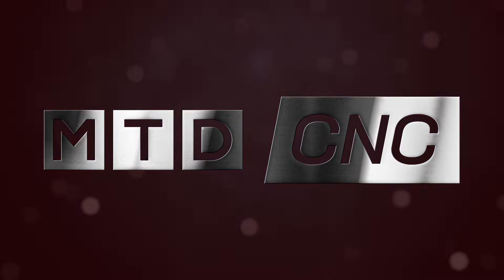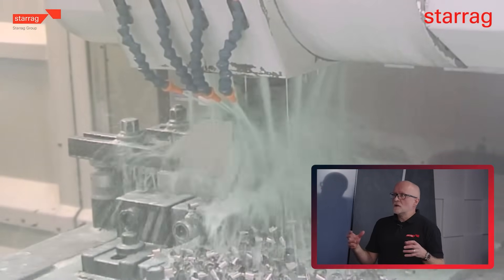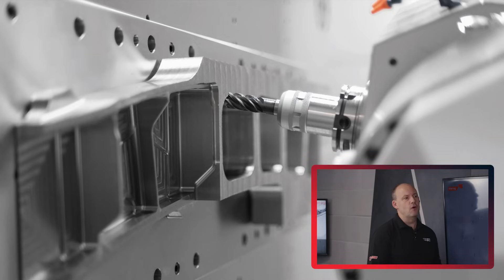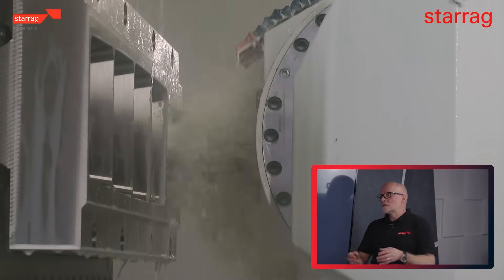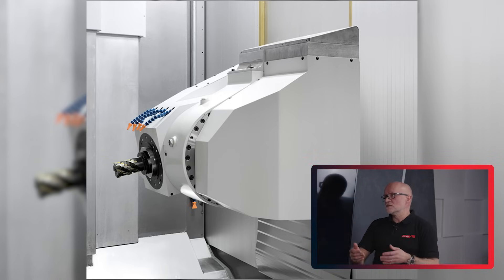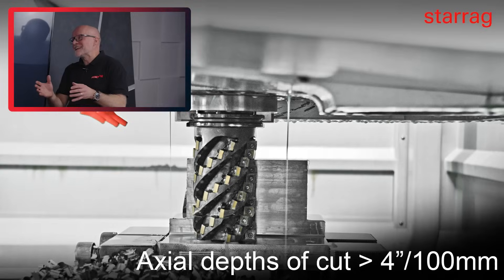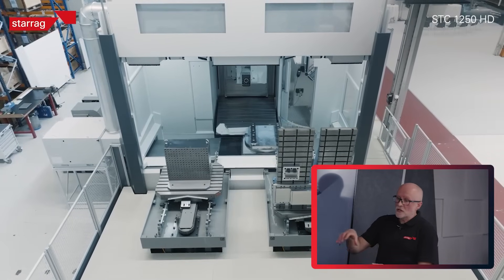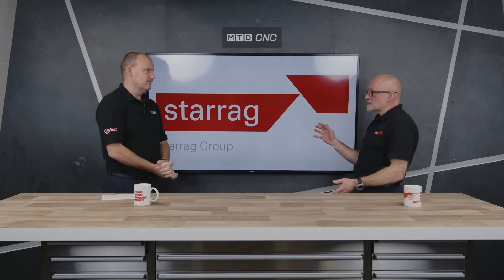30% improved cycle times for titanium parts – only with Starrag machines!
Titanium is known as a difficult to cut material – but not if you approach it the right way! In today’s Technical Corner, Paul Jones of MTDCNC talks to Lee Scott of Starrag about titanium machining for aircraft parts, and why Starrag machines are so reliable when it comes to this material group. If you’re looking for technology that gives you the perfect results with titanium machining, check out what Starrag has to offer!

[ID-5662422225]